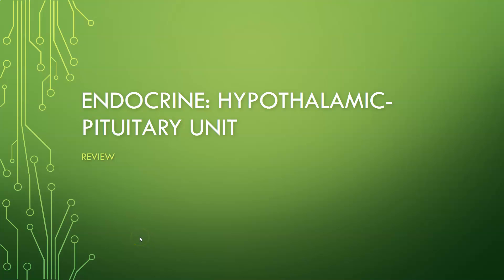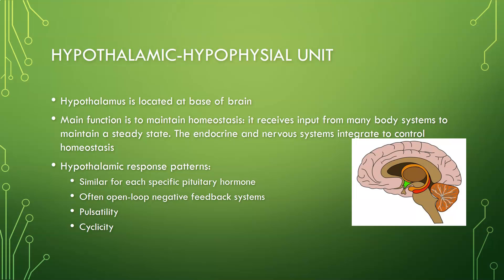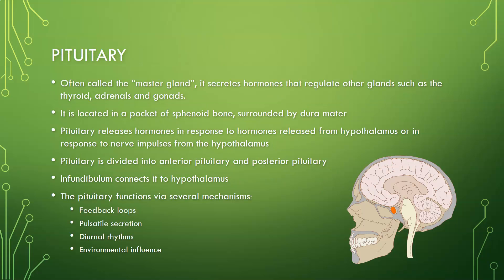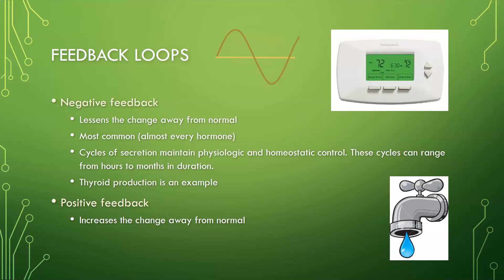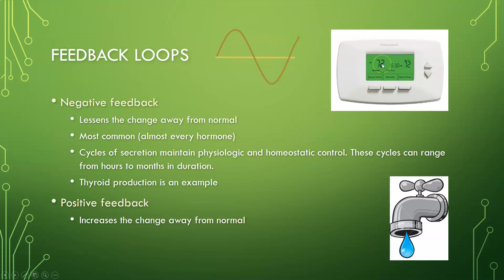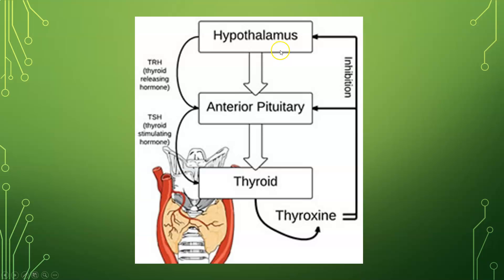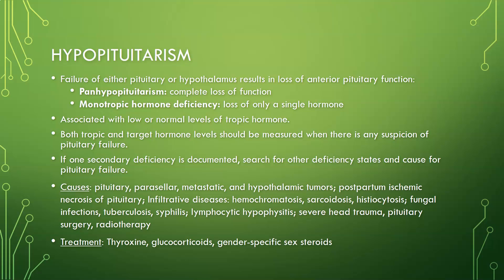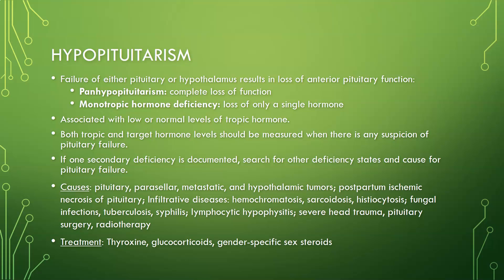Endocrine: Hypothalamic pituitary unit - clinical chem lab tests review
Clinical Chemistry review on the endocrine system: hypothalamus and pituitary relationship and function. Based on information from the Larson and Bishop clinical chemistry textbooks.